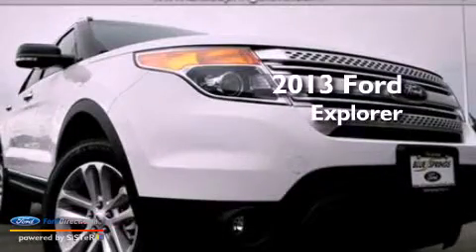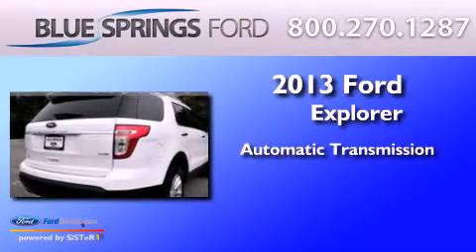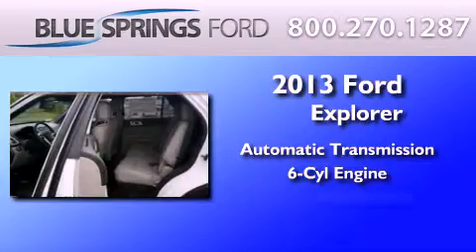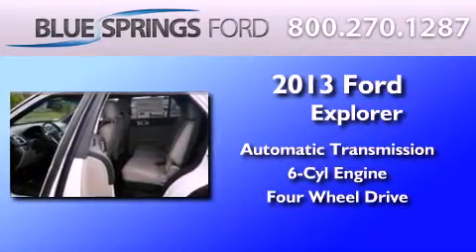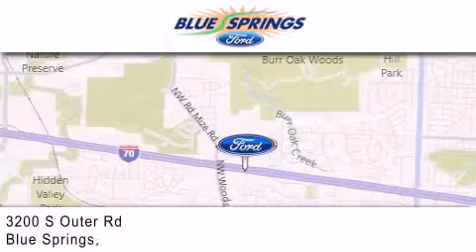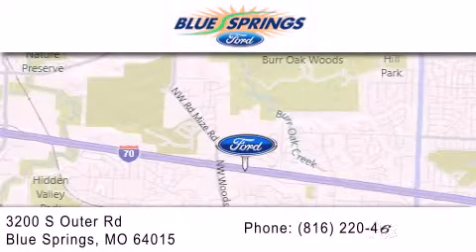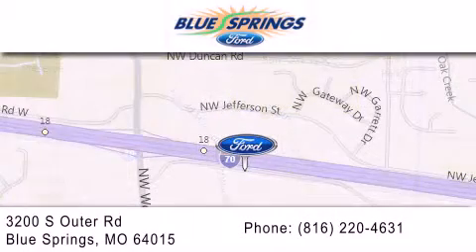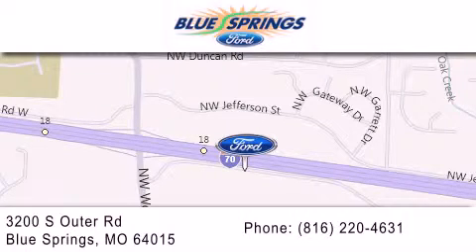2013 FORD EXPLORER Blue Springs MO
Year : 2013
 Make : FORD
 Model : EXPLORER
 Engine : 3.5L V6 24V MPFI DOHC FLEXIBLE FUEL
 Trans . : 6-SPEED AUTOMATIC
 Exterior : OXFORD WHITE
 Miles : 3
 Interior : BLUE
 Stock : 13133